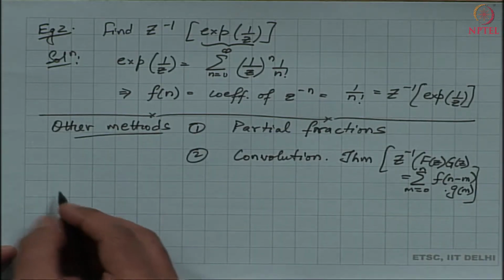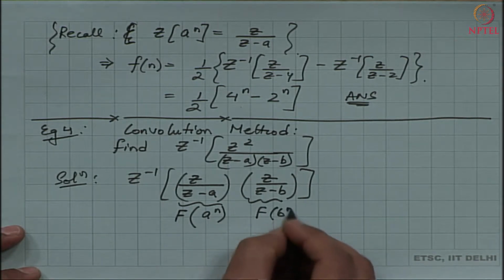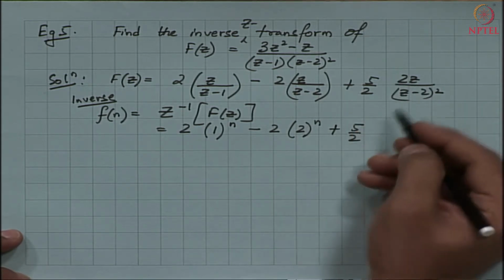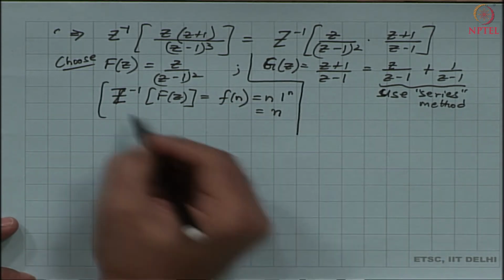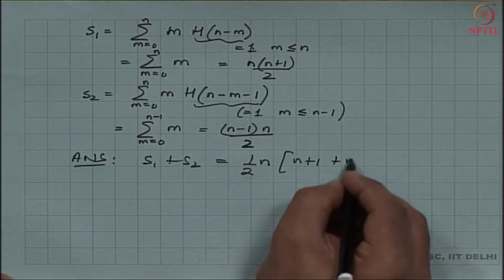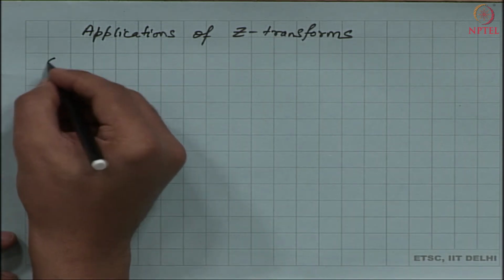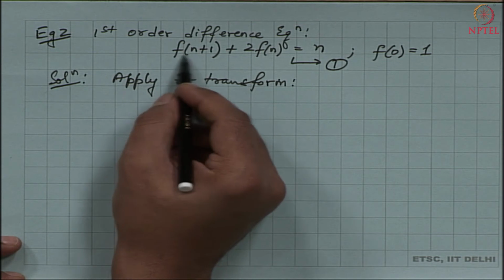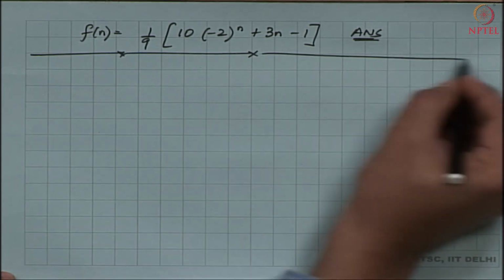Lecture 16: Inverse Z-transfrom, Applciations of Z-Transform - Part 2